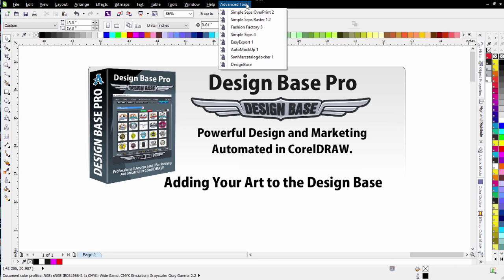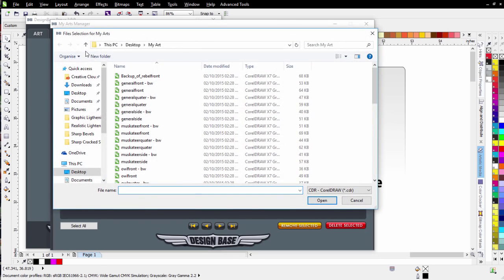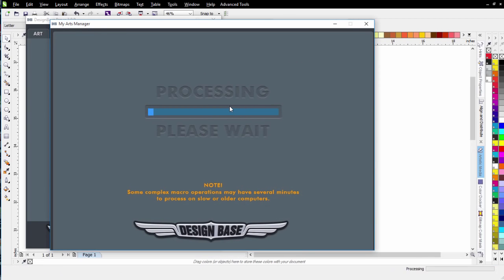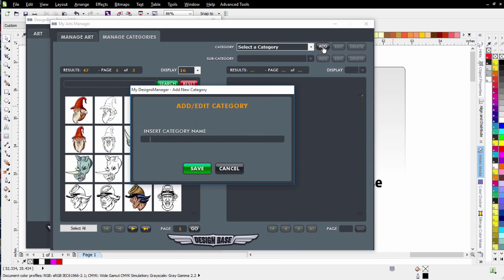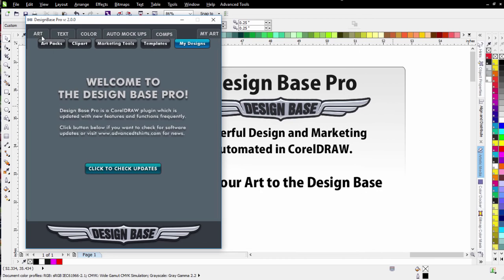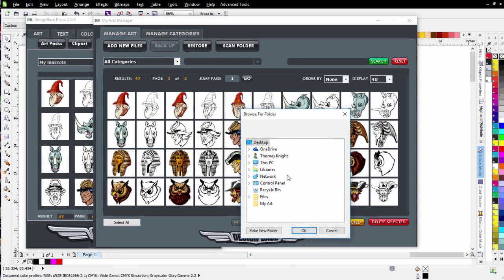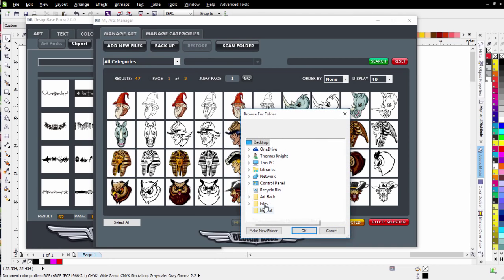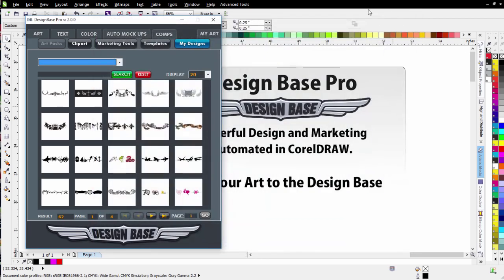Design Base Managing Your Art and Design Assets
This video will show you how to manage your art in the Design Base